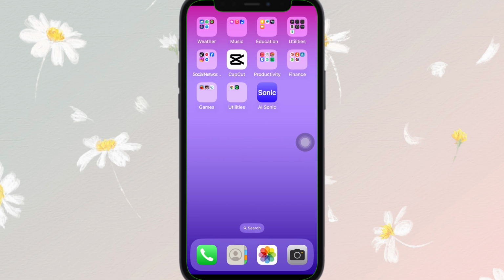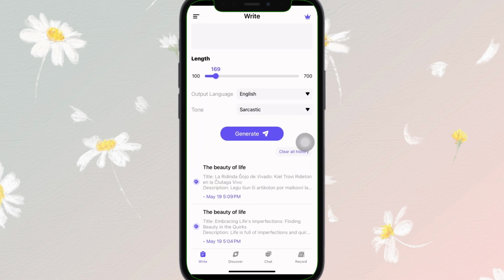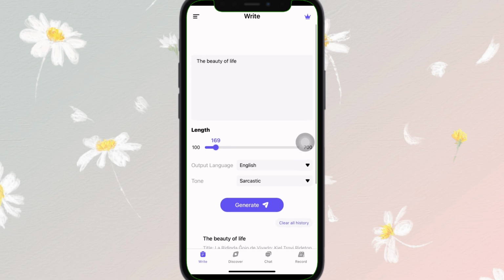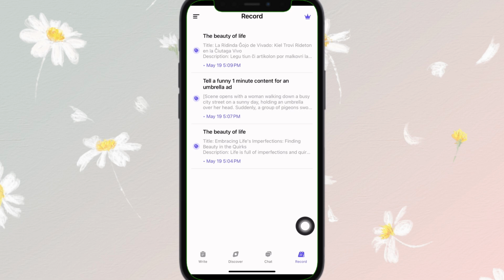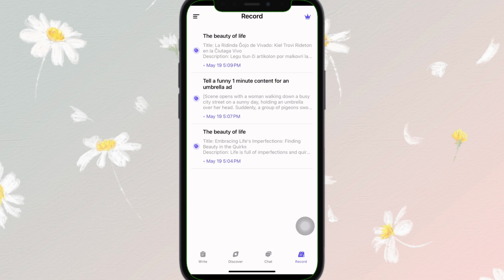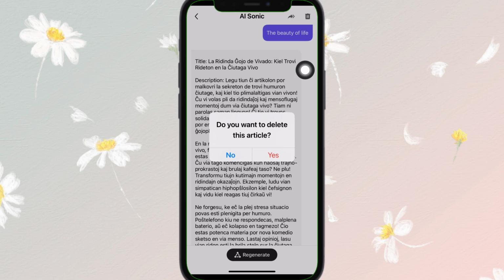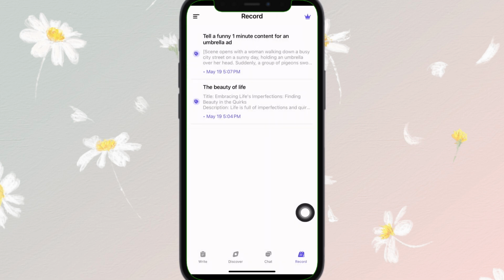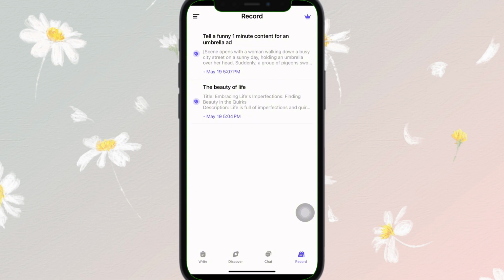How to Remove Saved Project in Ai Sonic 2025?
Looking to remove a saved project in AI Sonic? This easy-to-follow tutorial will show you exactly how to delete unwanted or outdated projects from your AI Sonic account to keep your workspace organized. Whether you’re managing articles, social media posts, or other content, we’ll guide you through the simple steps to safely remove saved projects.

👉 Learn how to locate saved projects, delete them permanently, and manage your project list efficiently. With just a few clicks, you can keep your AI Sonic workspace clutter-free and focused.

🎬 Watch till the end to confidently remove saved projects in AI Sonic!